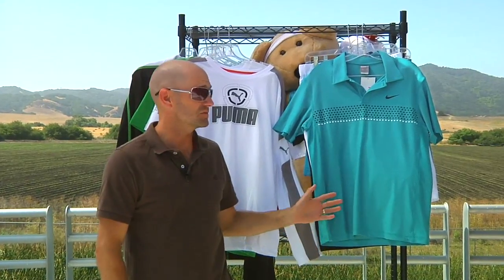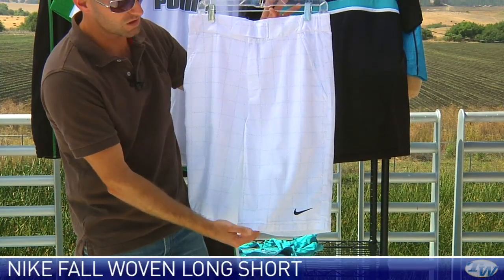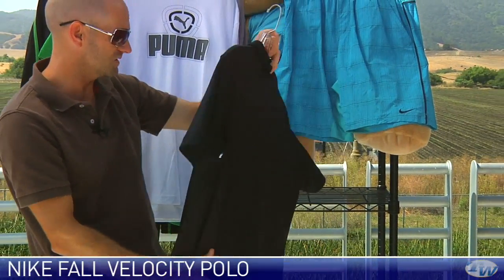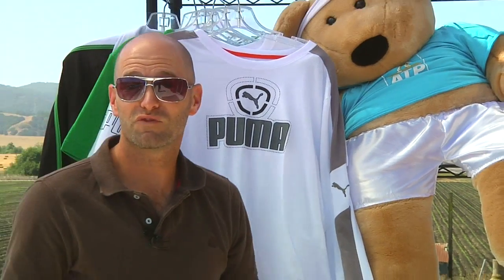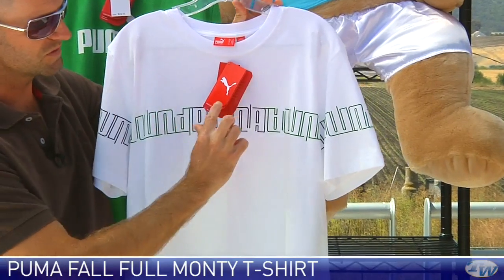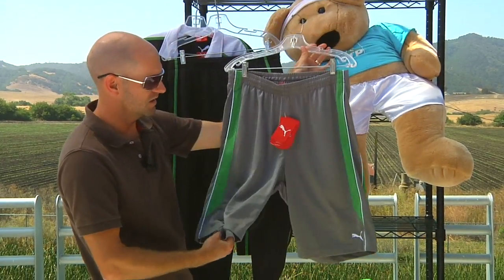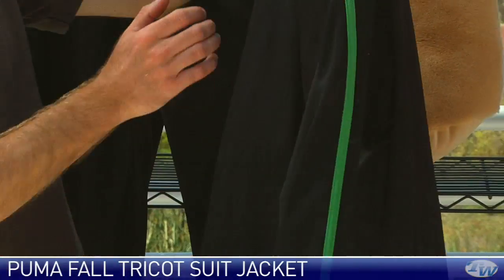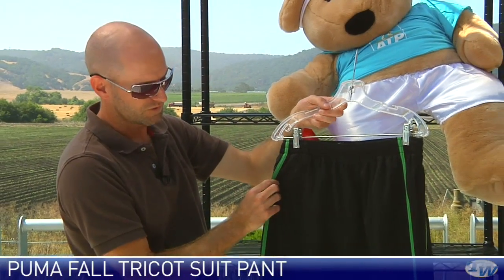Tennis Warehouse VLOG #130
Tennis Warehouse VLOG featuring Chris Edwards.  Product featured: New Nike and Puma apparel.